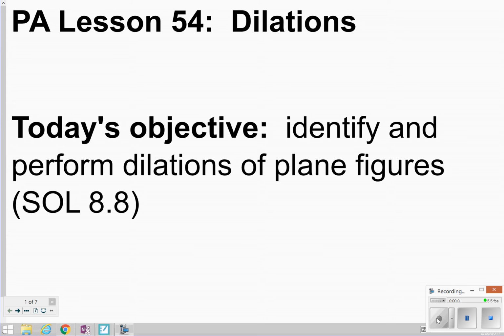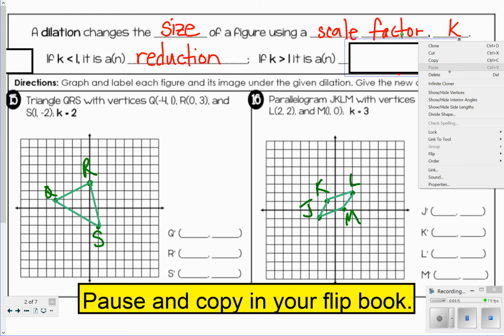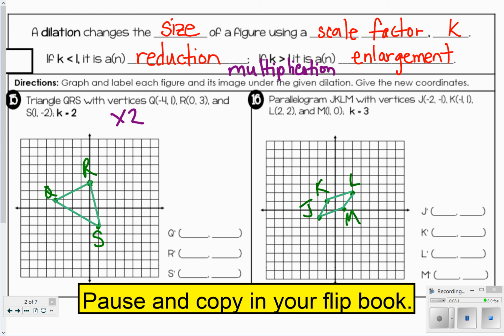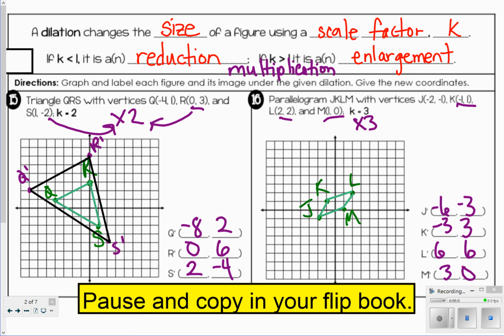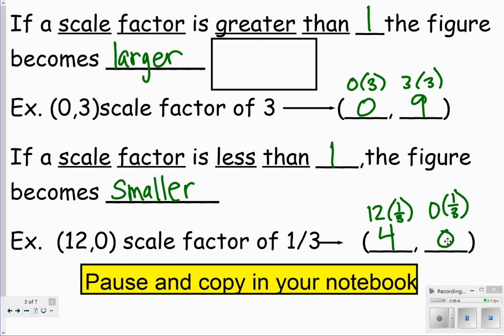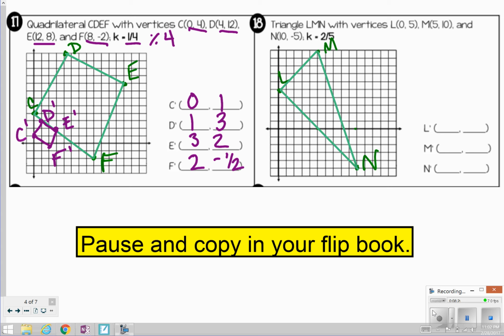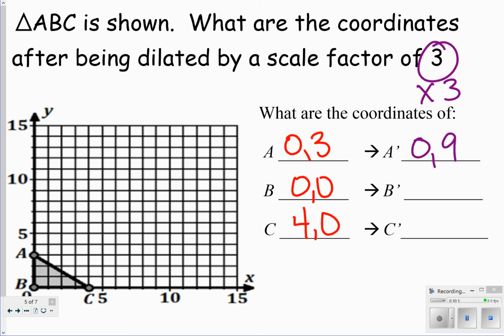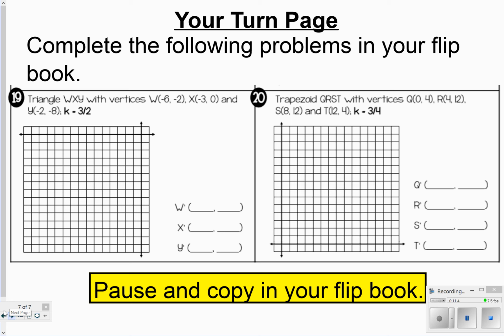PA Lesson 54 Dilations